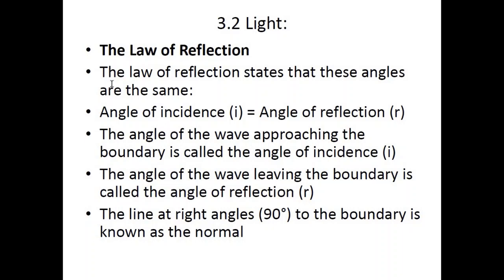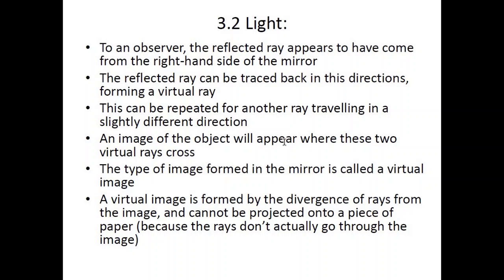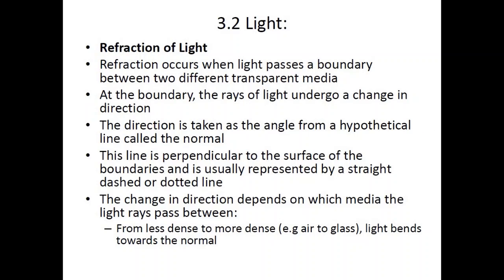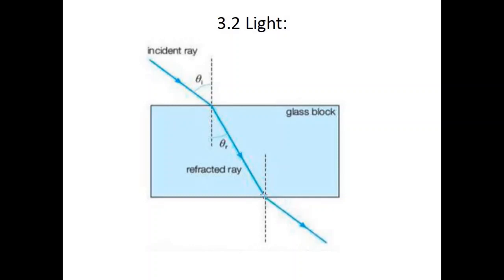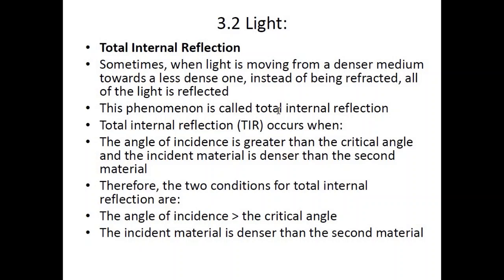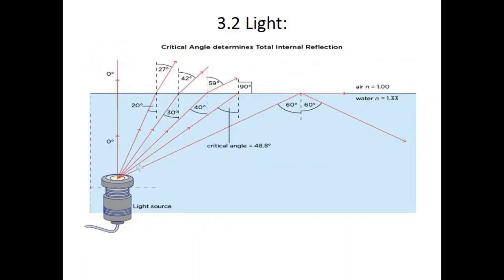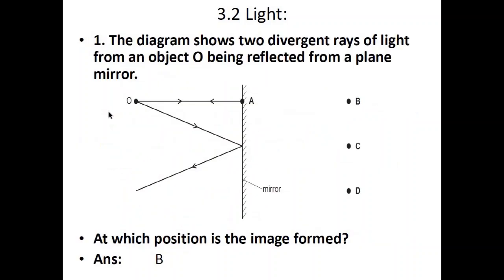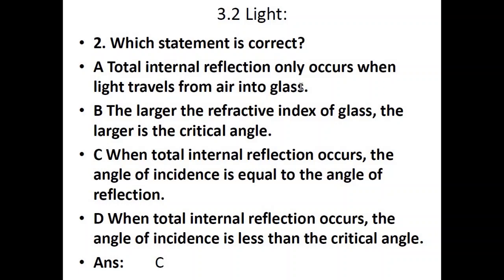3.2 Light (Part1) - Physics 5054 Lecture